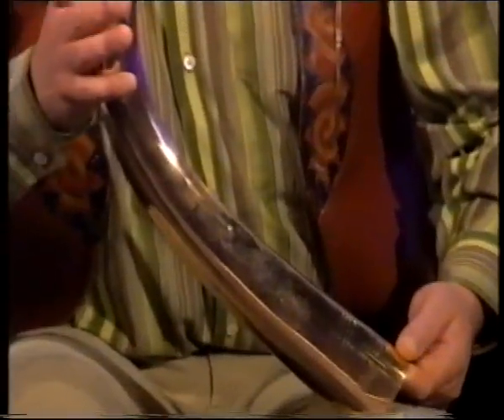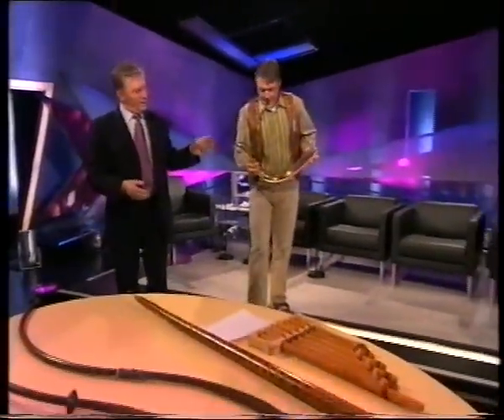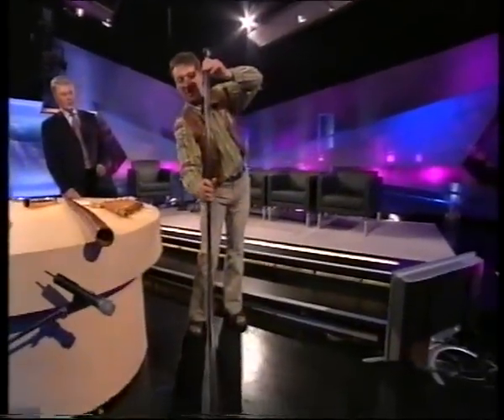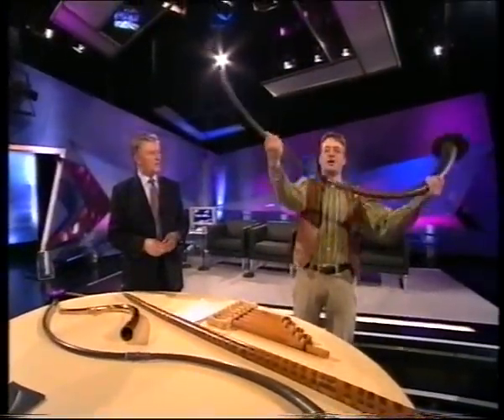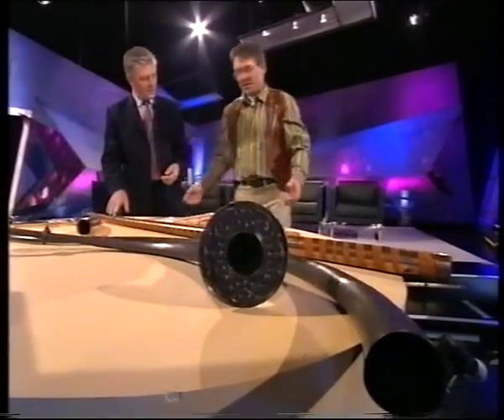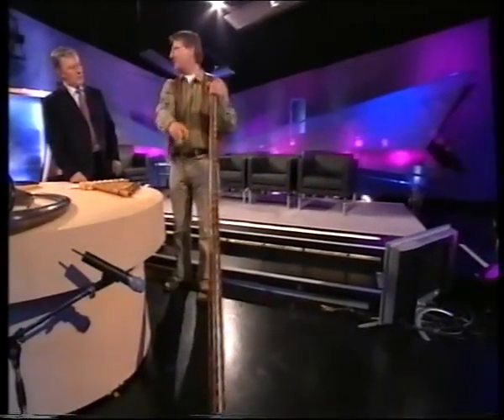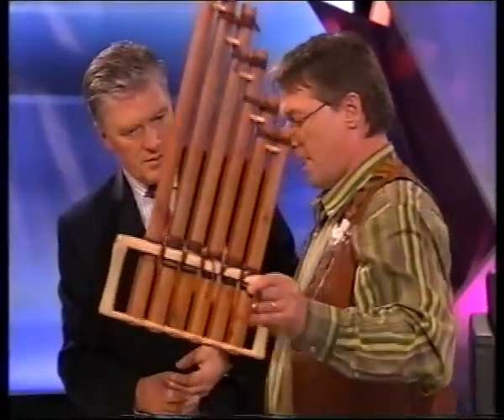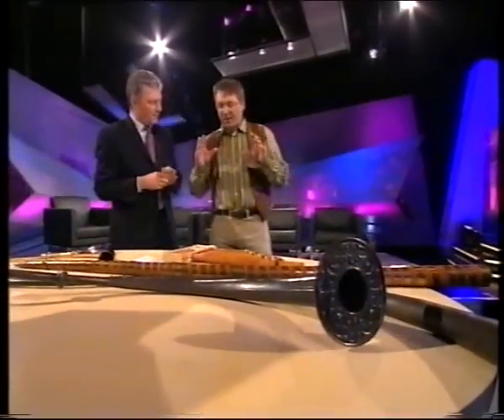Late Late Show: Ancient Musical Instruments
Clip from RTÉ's 'The Late Late Show' hosted by Pat Kenny in which reproductions of prehistoric Irish musical instruments are demonstrated by guest Simon O'Dwyer (website & youtube